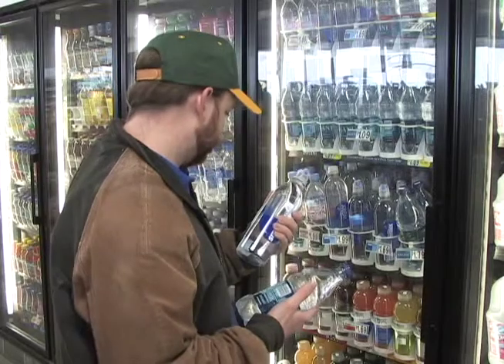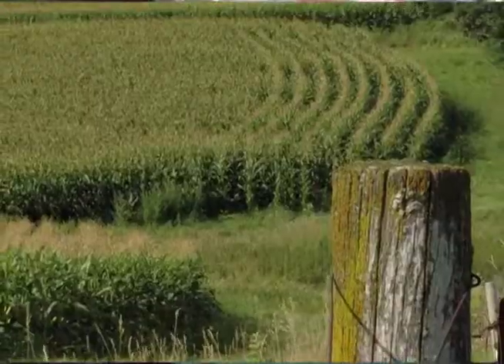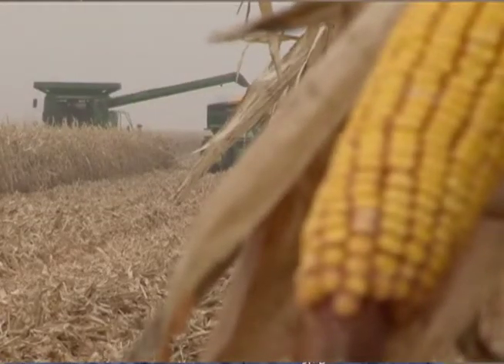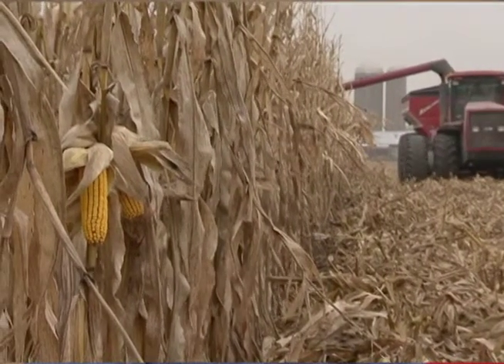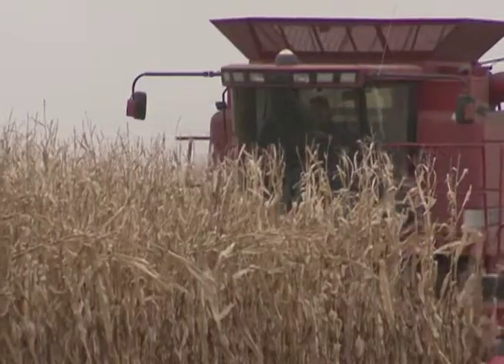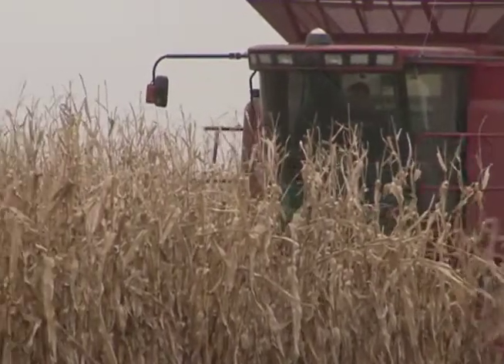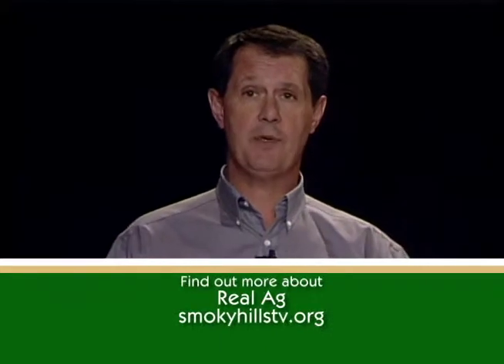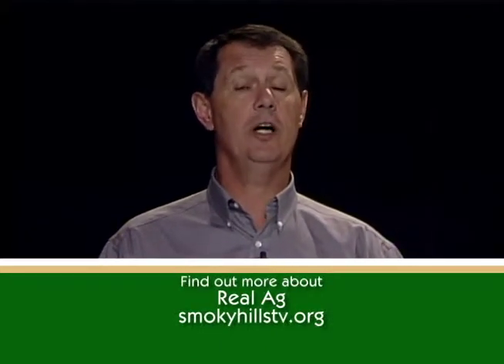Real Ag 102: Corn: The Engineered Crop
Real Ag Episode 102
Food production is complex; politics, science, cultural trends and emerging technologies can have a huge impact of the things we eat. Real Ag is here to dispel all the myths and misconceptions surrounding agriculture and food production. Join host Kyle Bauer as we talk to the real producers, politicians and scientists in charge of keeping your food safe.

Corn: The Engineered Crop
Corn is one of the most adaptable crops known to man. Whether through old-fashioned selective planting or high tech engineering, each new generation of corn presents new and exciting possibilities. Real Ag looks into corn, the engineered crop.